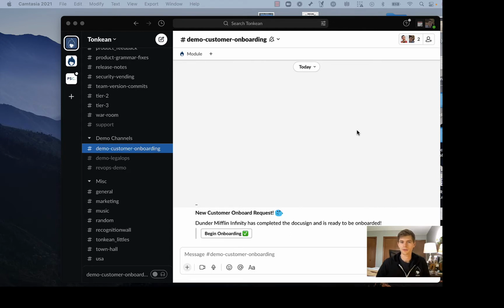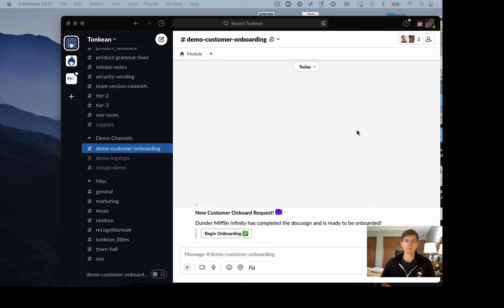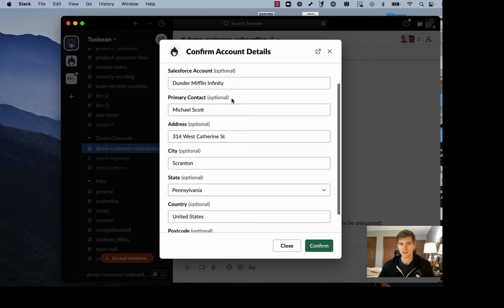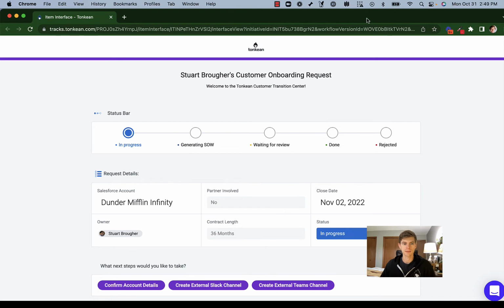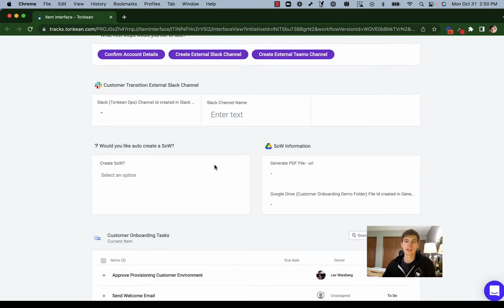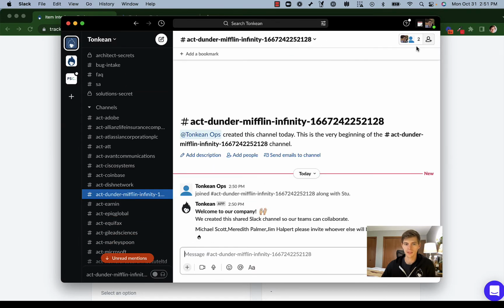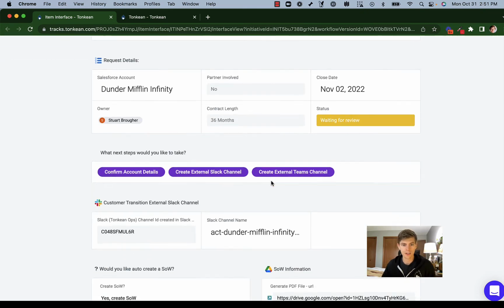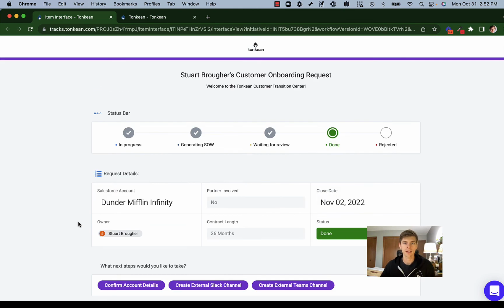Tonkean Magic Moments - Customer Onboarding Demo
In this video we show you how we can help you achieve higher customer satisfaction and lower churn rates by automating and centralizing your customer onboarding.